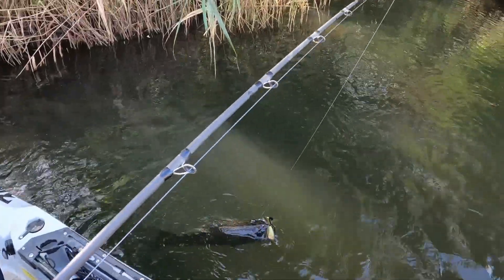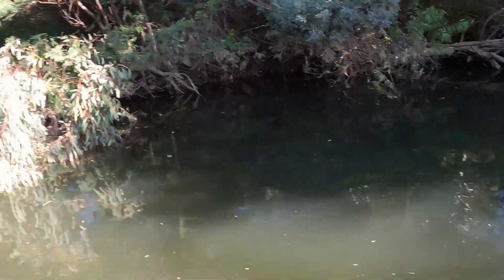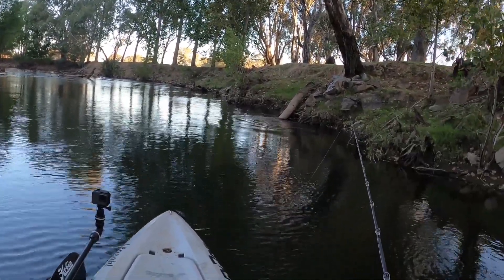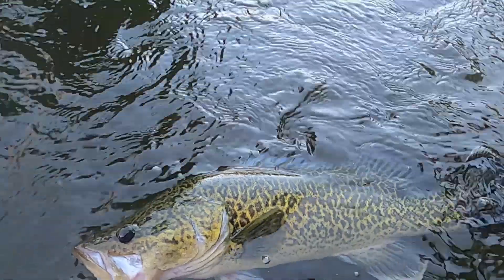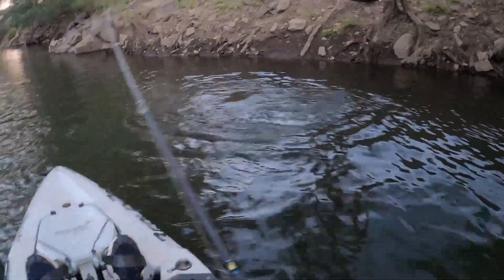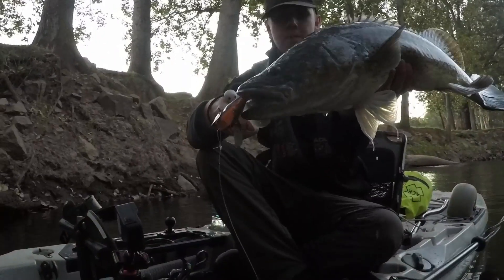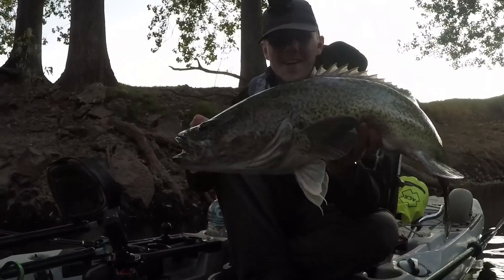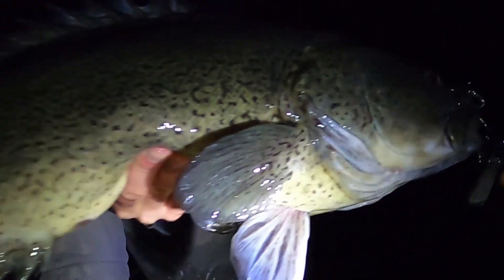This Murray Cod Wanted My Lure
Another trip chasing murray cod off my kayak, this time I spent an afternoon exclusively throwing swimbaits and surface lures and was treated to an insane bite. With plenty of nice cod and a giant trout cod

Jackall Gantia

Outfit
Millerods Cod Freak

Tasline Braid